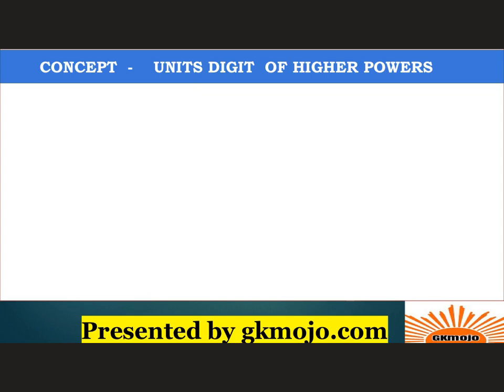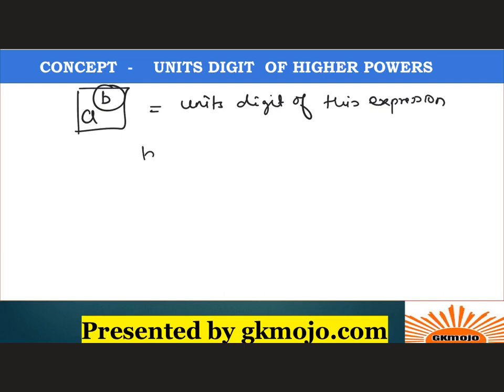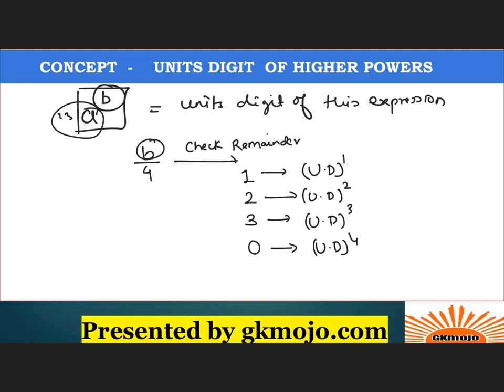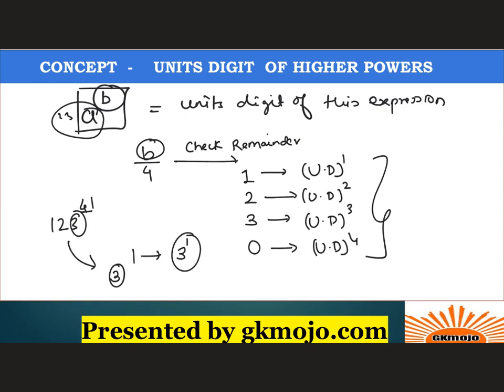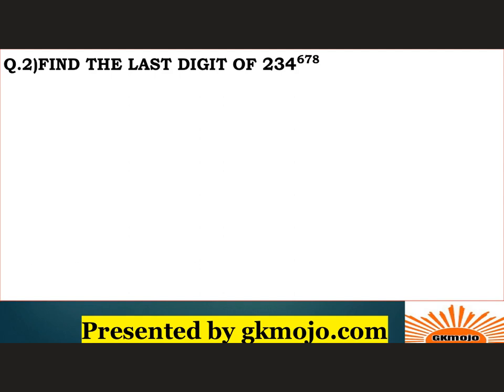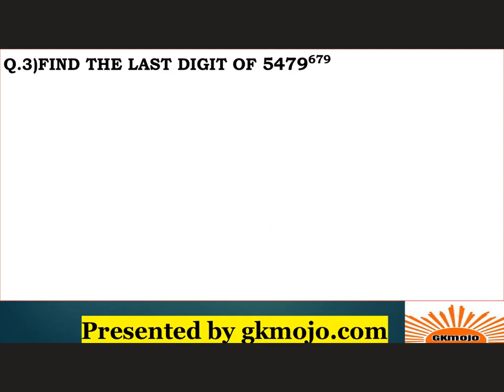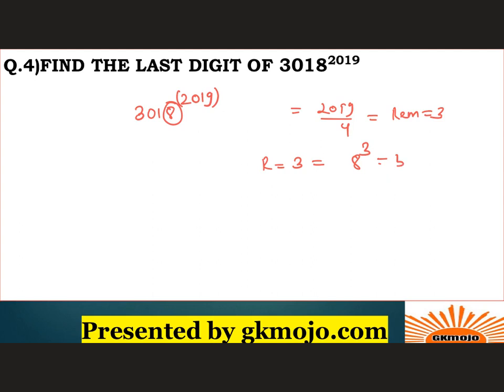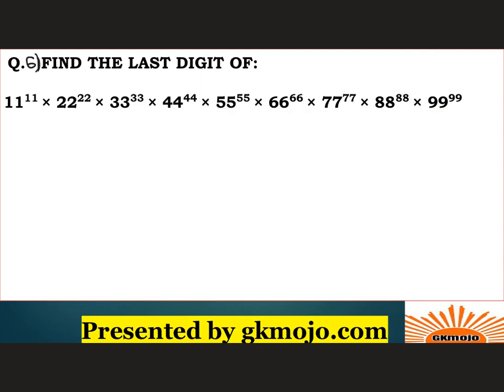CAT Number System Quant Lecture 1 | Quant Classes | Important Concepts & MCQs for CAT & Other Exams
Here are CAT Topic-wise Lectures:-

IV) CAT CAT Verbal (English) Videos:

Chapter 1: Parajumbles Lessons

Chapter 2: Odd Man out

Chapter 3: Para Summary Lessons

Chapter 4: Sentence Correction

V) CAT Vocabulary Words